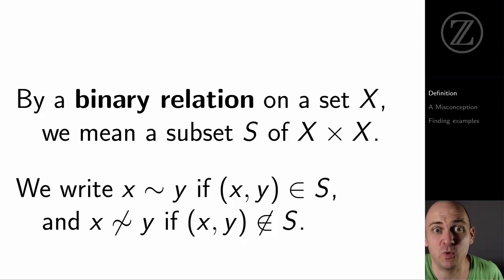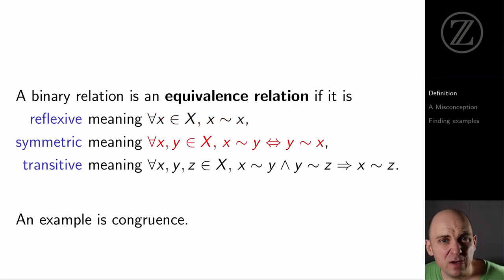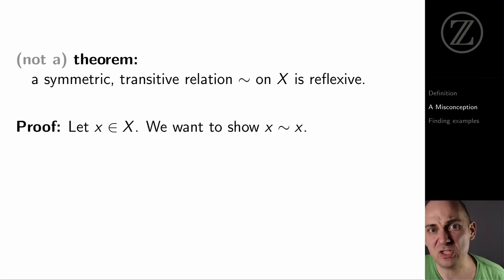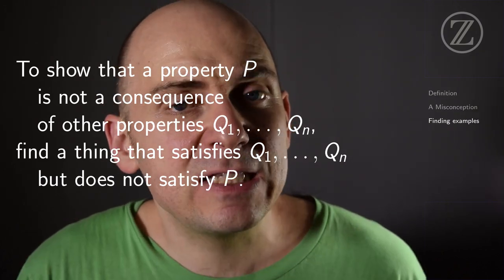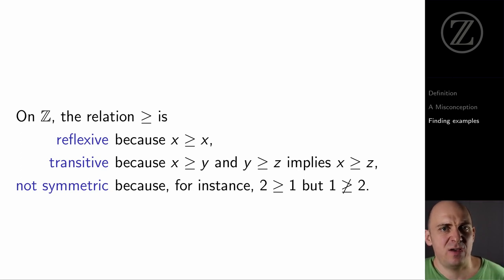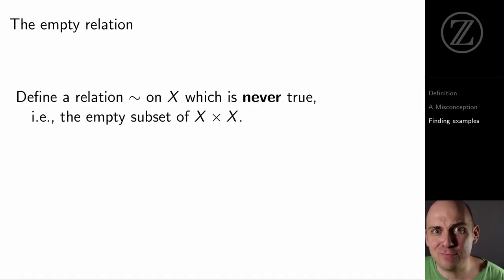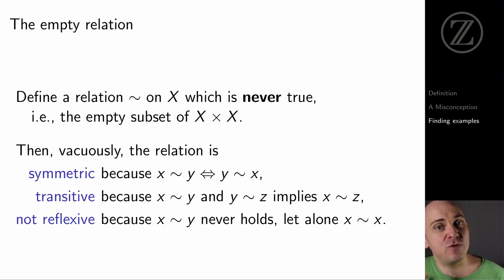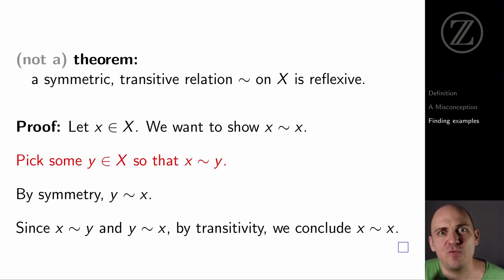Does symmetry and transitivity imply reflexivity? — The Ross Programs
A common misconception is that symmetry and transitivity together imply reflexivity, making reflexivity redundant.  The "empty relation" dramatically demonstrates this is not the case.